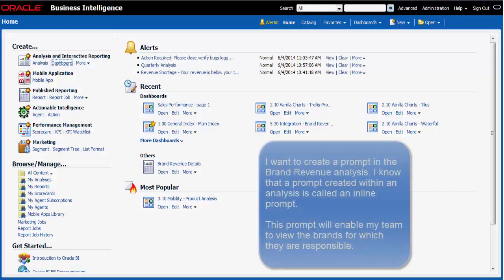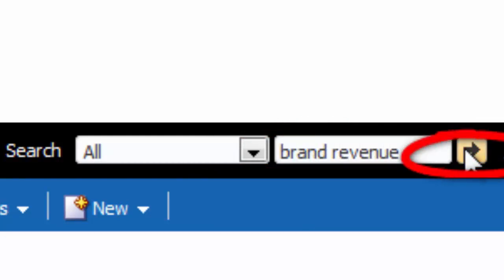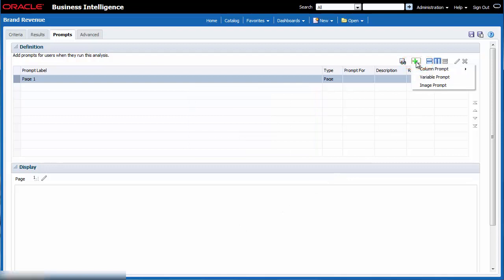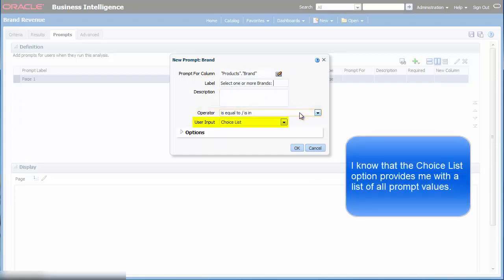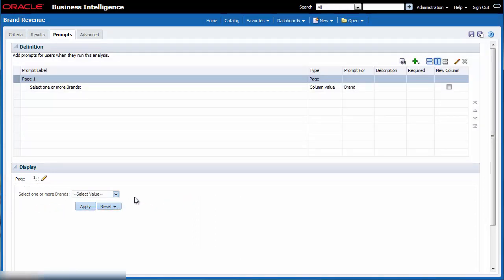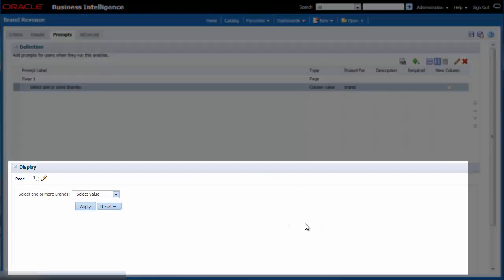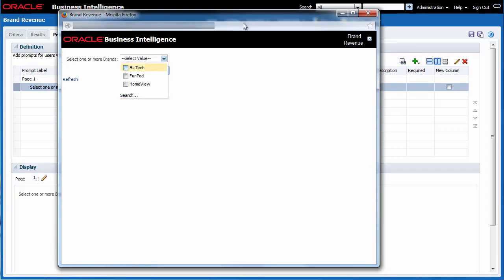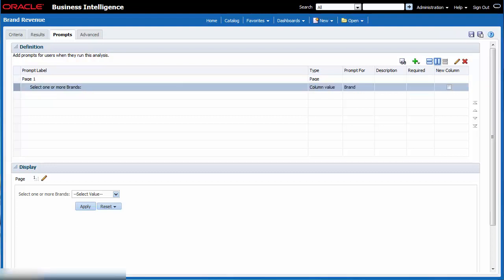Creating Column Prompts Using Oracle BI EE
This video teaches you how to create a column prompt in an analysis.